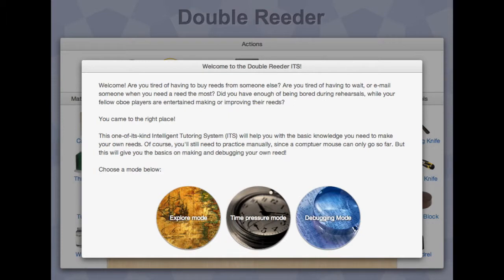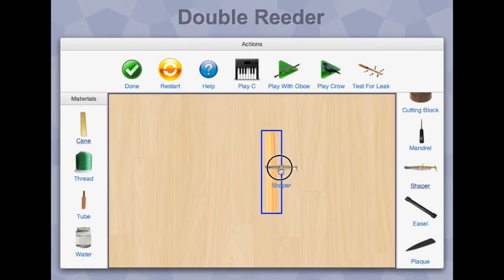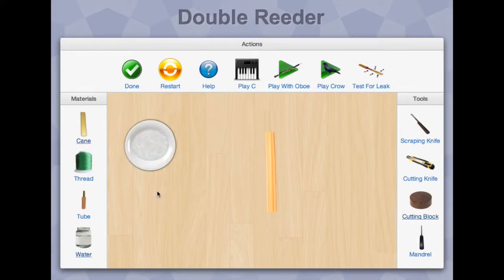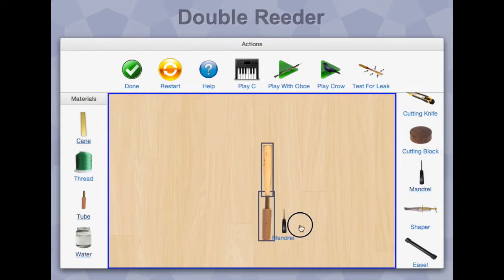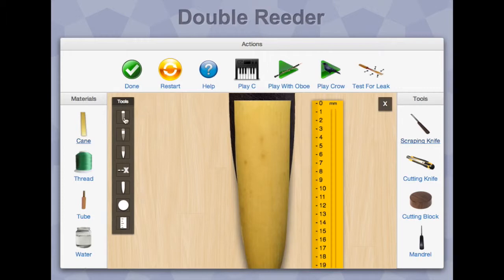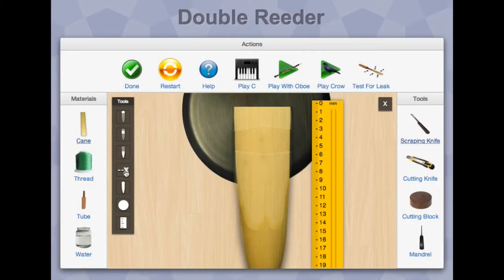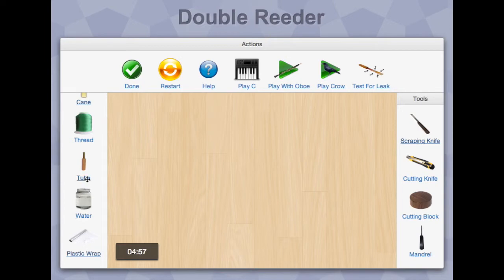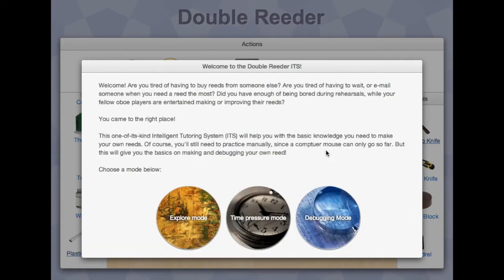Double Reeder Demo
Demo of the Double Reeder ITS, created by Victor Girotto.

This system was created as the final project for the CSE598 class, on Intelligent Interactive Instructional Systems, taught by Dr. Kurt VanLehn on Spring 2014 at Arizona State University.